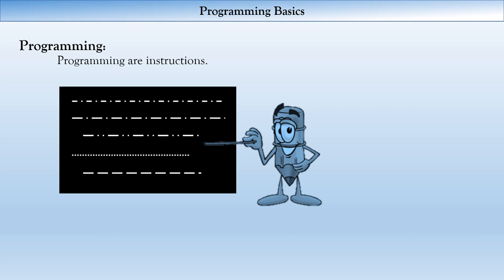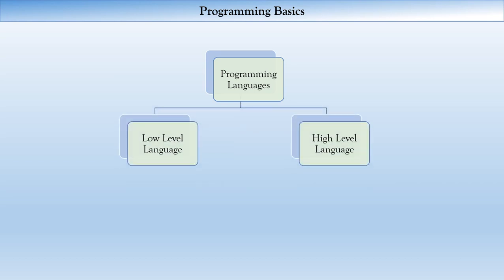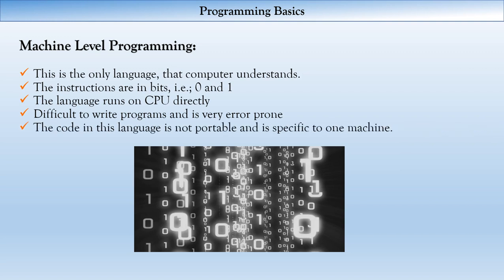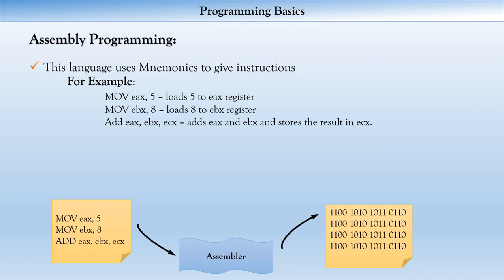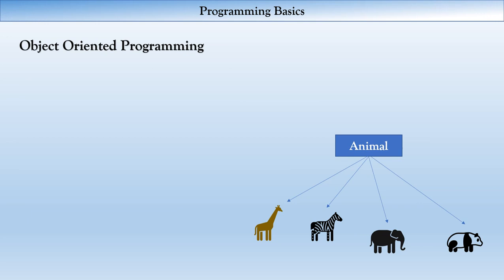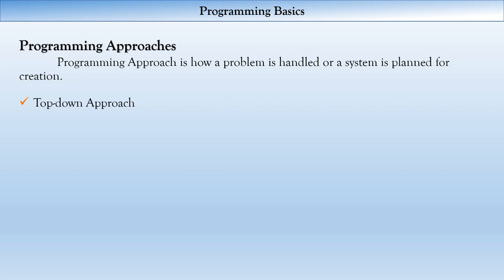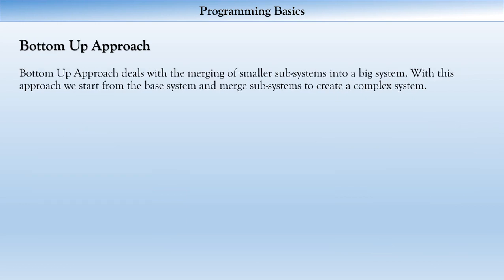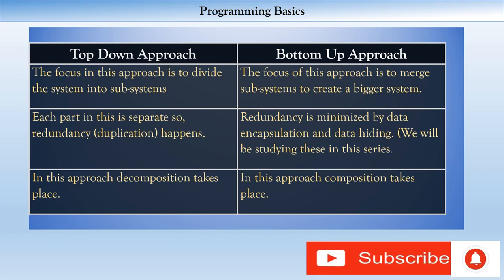Programming Basics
This video describes the Programming Basics. This series is for Object-Oriented Programming.

In this adeekshatech video, we'll discuss the following:
What is Programming?
Types of Programming
Details about Programming Types
Different type of Programming Approach
Difference between Programming Approach